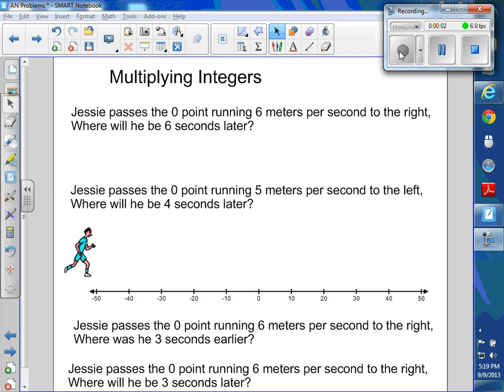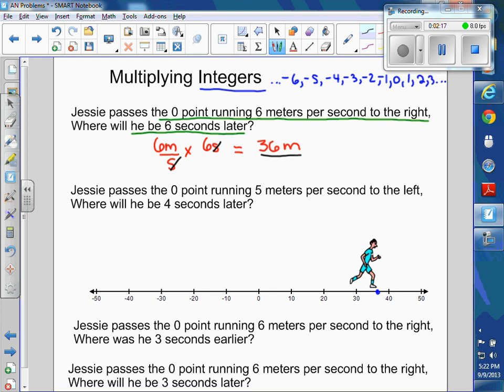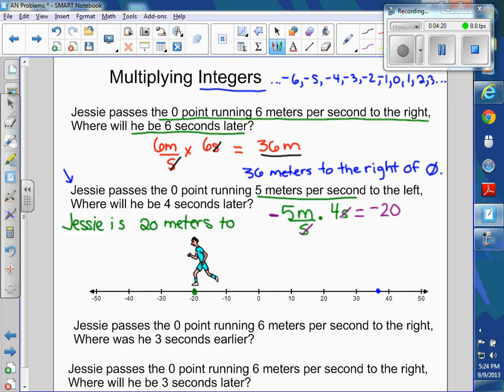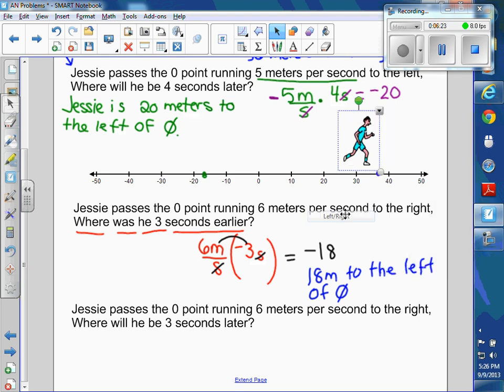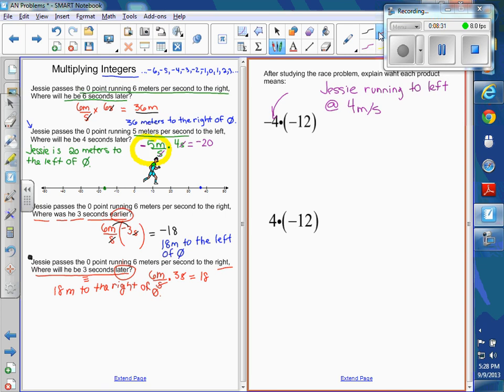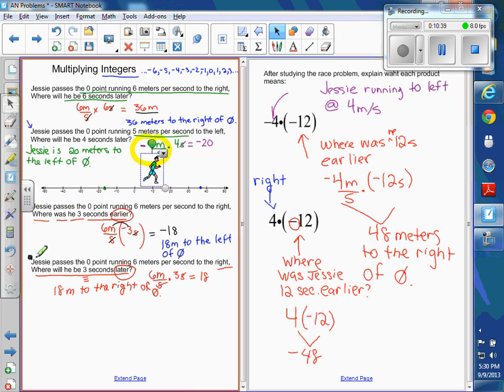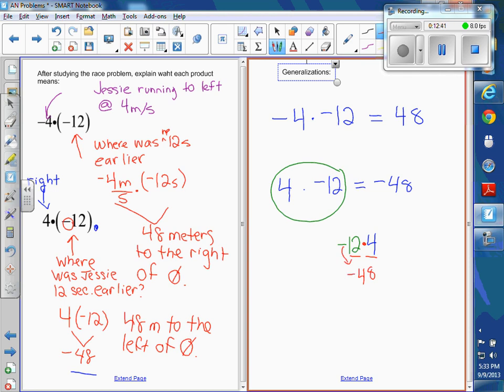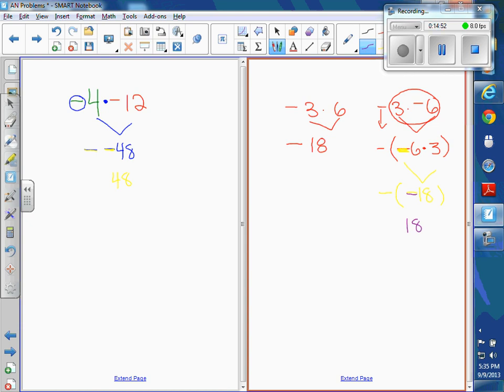Multiplying integers & race problem